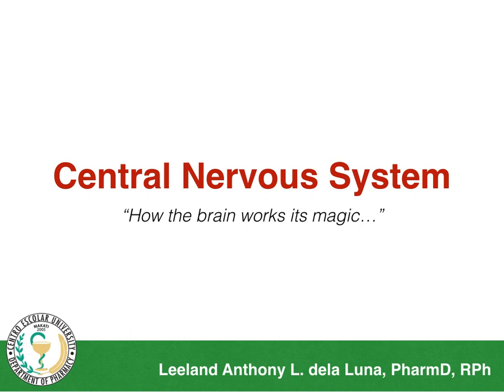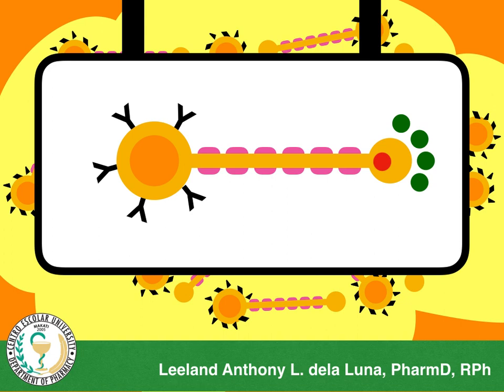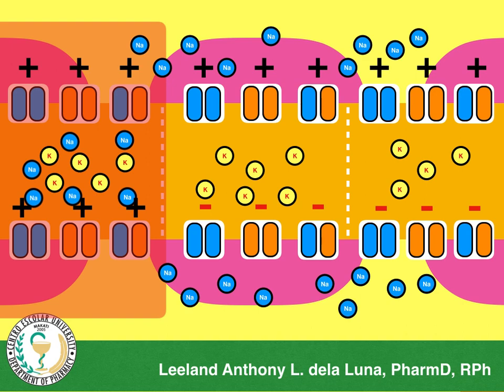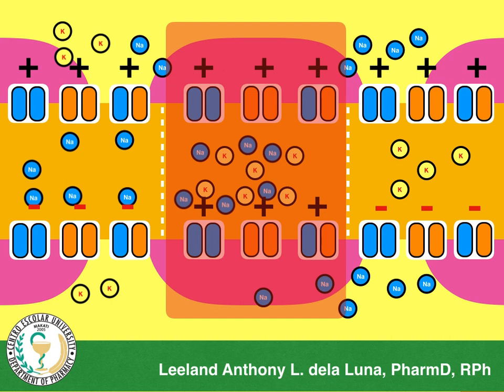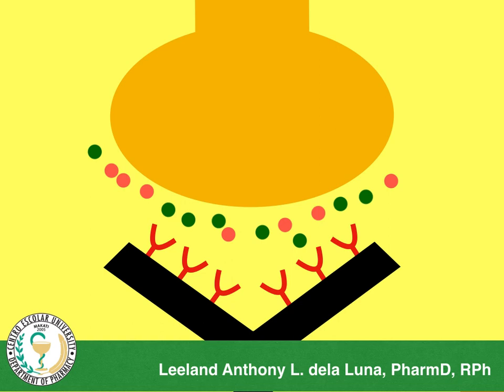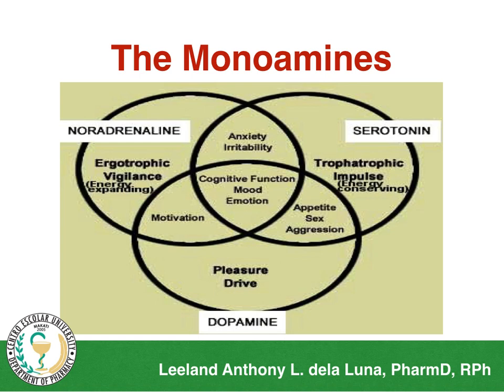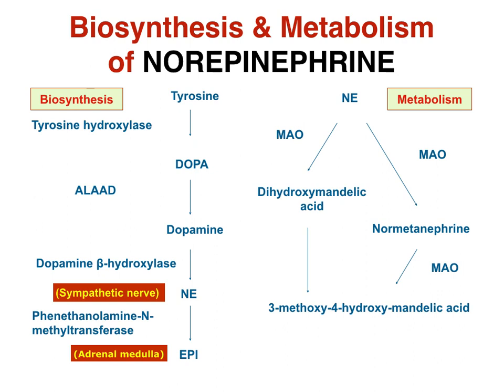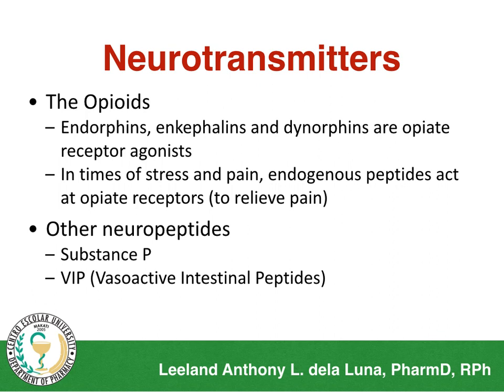CNS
Lesson on how the Neurons work.